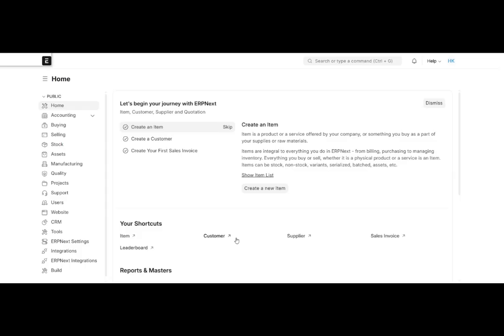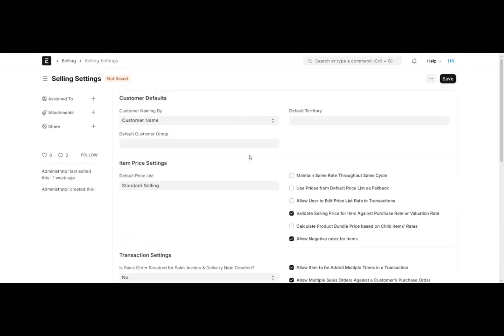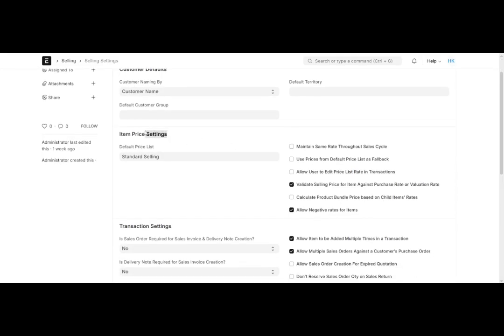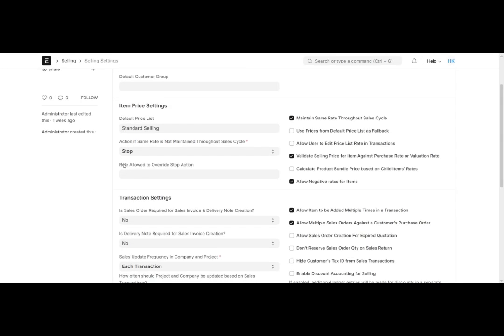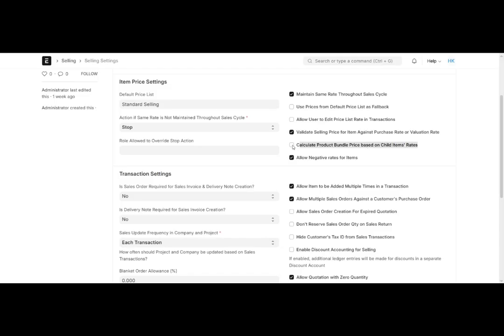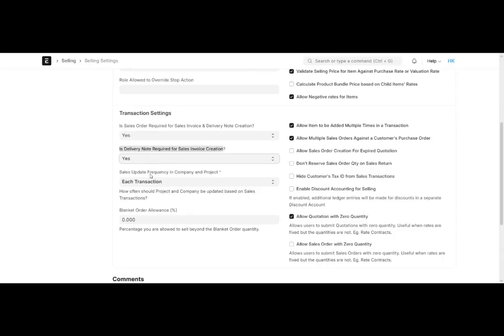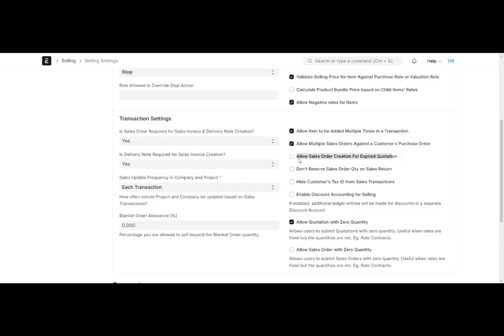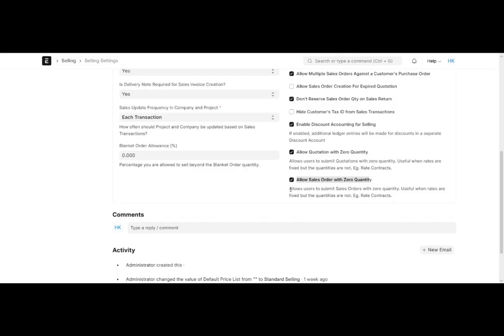Selling Settings in ERPNext